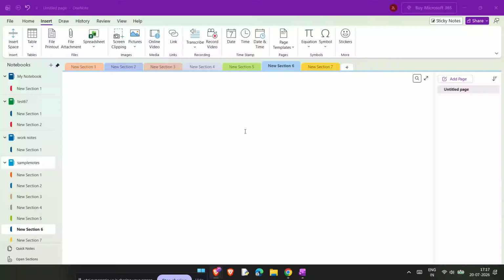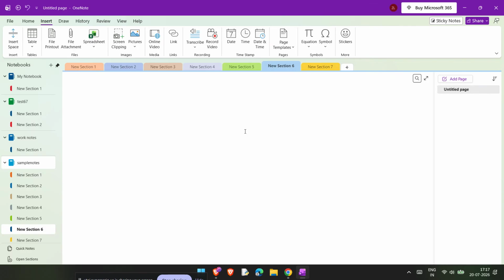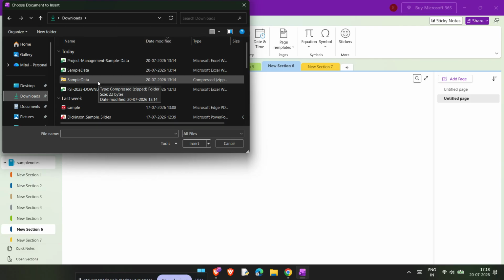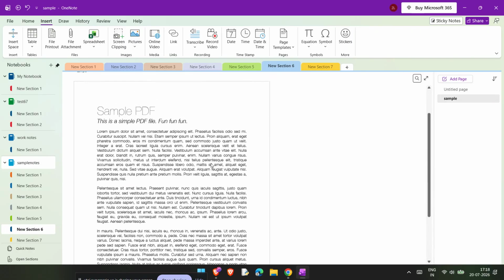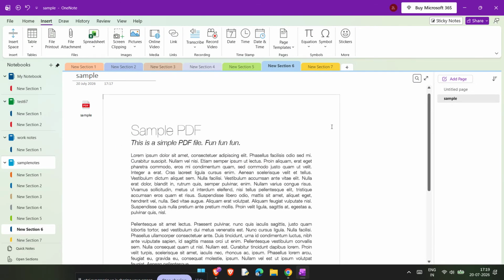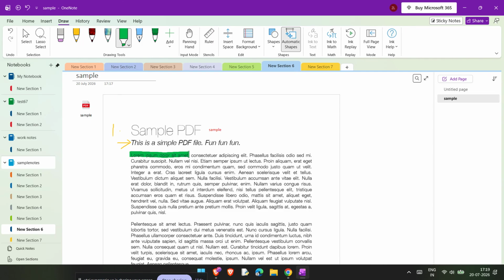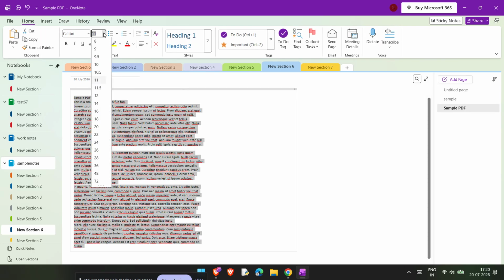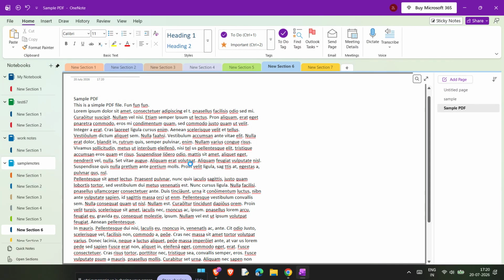How To Edit PDFs In OneNote (Step By Step Guide)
Learn how to edit PDFs in OneNote using printouts, text boxes, drawing tools, text extraction, and PDF export in this easy step-by-step tutorial.

🕚Timestamps:
0:00 Intro
0:26 Insert the PDF as a printout
1:06 Set the PDF as the background
1:28 Add typed edits on top of the PDF
1:55 Sign and annotate with Draw tools
2:22 Copy text from the printout
2:47 Export the edited file as a PDF

✍️What You'll Learn In This Video:
• How To Insert A PDF As A Printout In OneNote
• How To Add Text Over A PDF In OneNote
• How To Sign And Annotate Documents In OneNote
• How To Copy Text From A PDF Printout
• How To Export An Edited OneNote Page As PDF

💡Pro Tips:
• Use Set Picture As Background To Keep The PDF From Moving
• Change Text Color To Red Or Blue For Clear Markups
• Use A Pen Tablet Or Stylus For Cleaner Signatures
• Extract Text From The Printout When You Need Editable Content
• Export As A Section If Your PDF Notes Span Multiple Pages